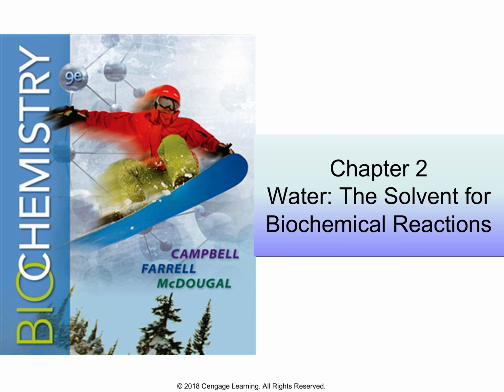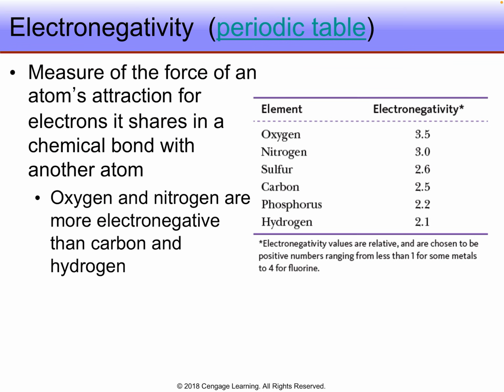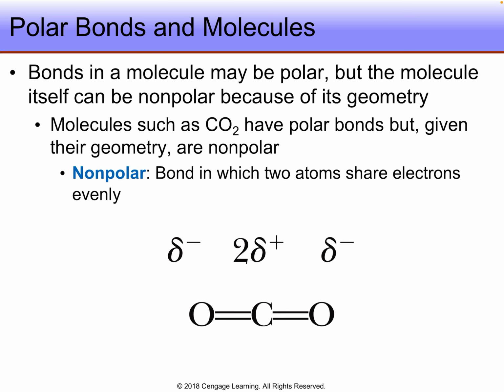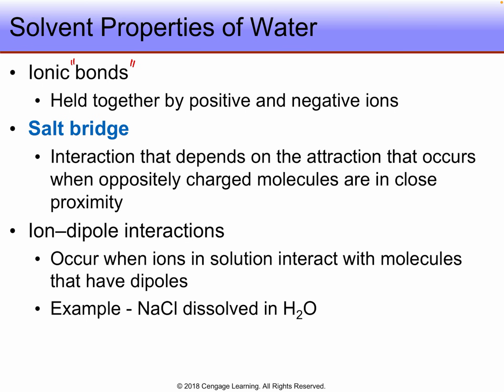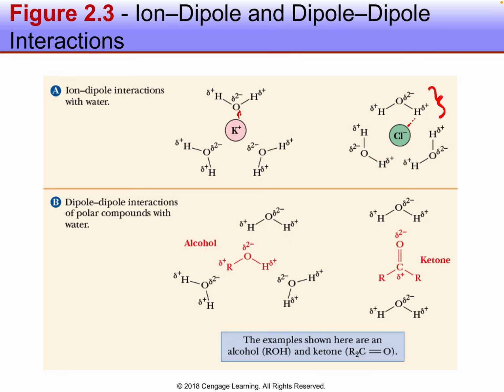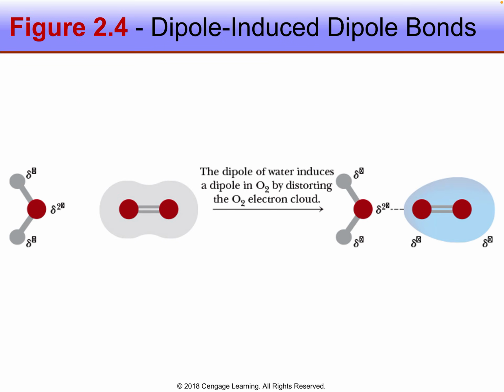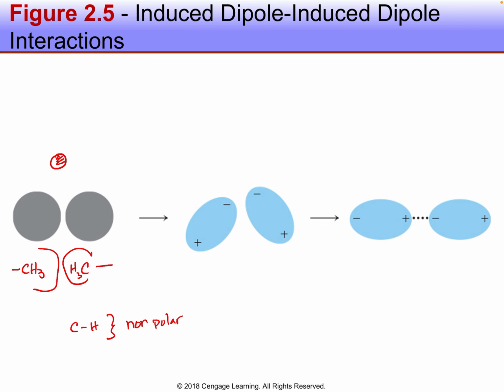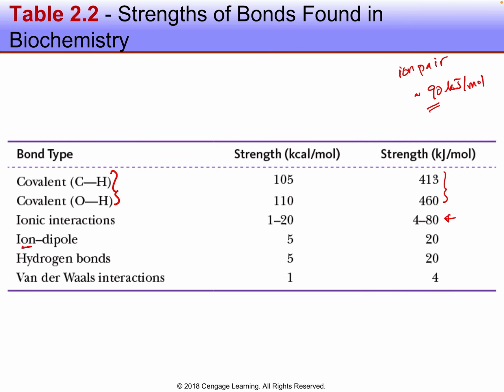CH02 1 Water & Non Bonding Interactions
This video describes the origins of the polarity of water, reasons for solubility of compounds and describes nonbonding interactions in molecules.  In general chemistry nonbonding interactions are called (intermolecular forces) IMFs.  Because biochemistry molecules can be very large, these kind of interactions often occur INTRAmolecularly, hence biochemists refer to them as nonbonding or non-covalent interactions.